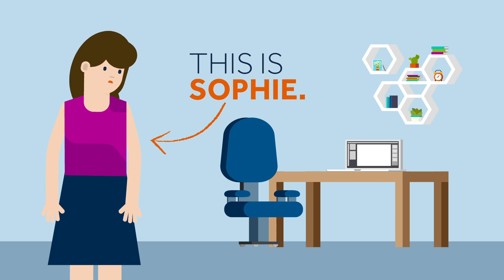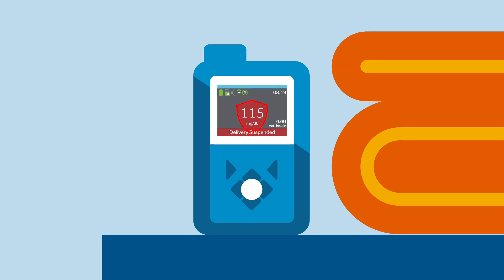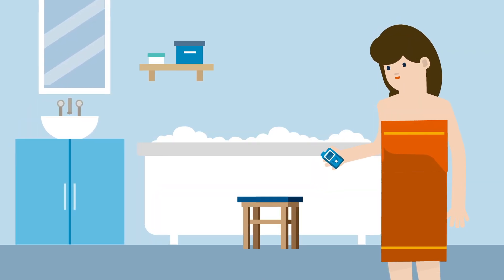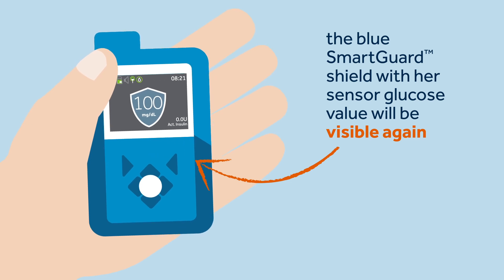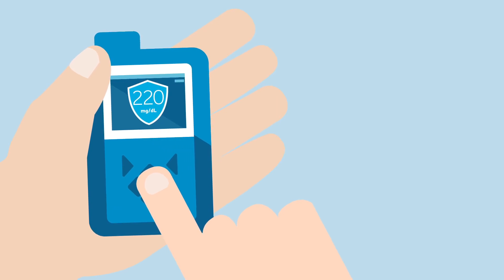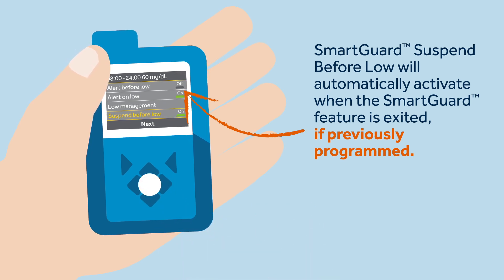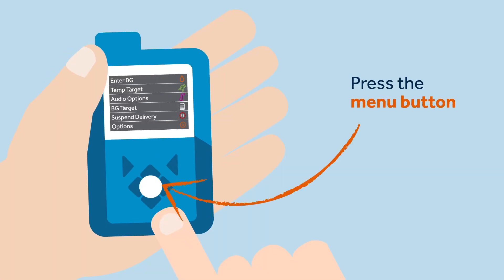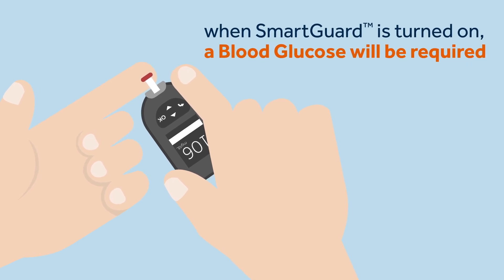MM780G system. SmartGuard™ Readiness: Suspend Delivery and Exits mg/dL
MM780G system SmartGuard™ feature automatically adjust insulin delivery and corrects highs 24/7, every 5 minutes as needed. In this video you find out how to suspend and resume insulin delivery whilst using the system. You also hear how you can exit and return to the SmartGuard™ feature when required. You can find more information about this or other Medtronic products,